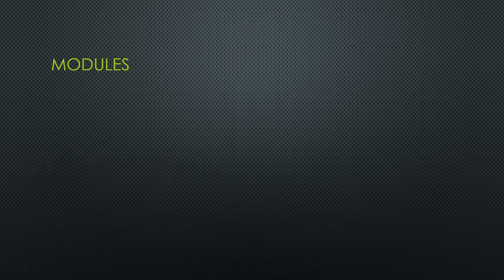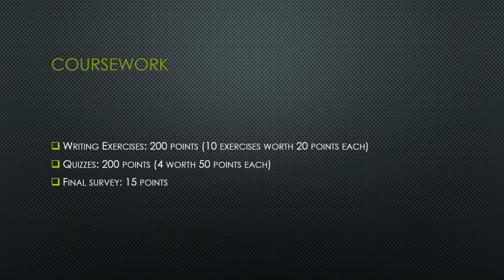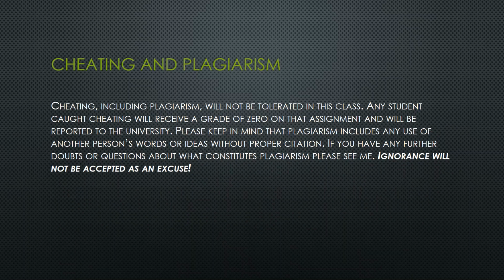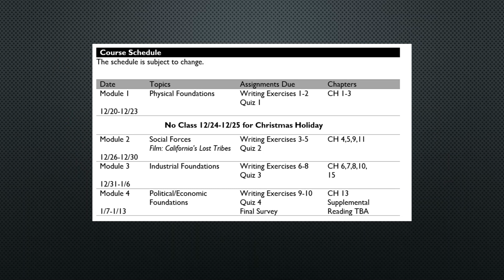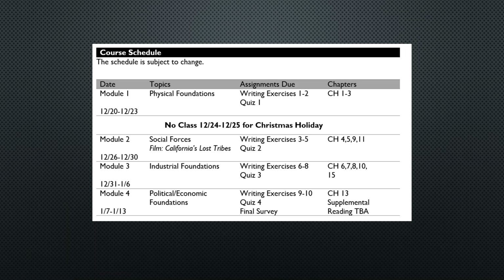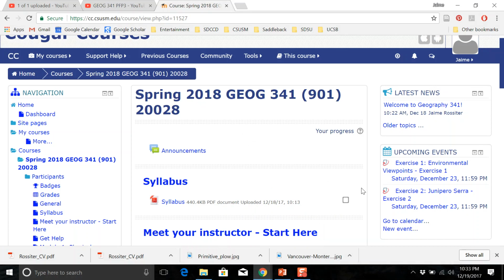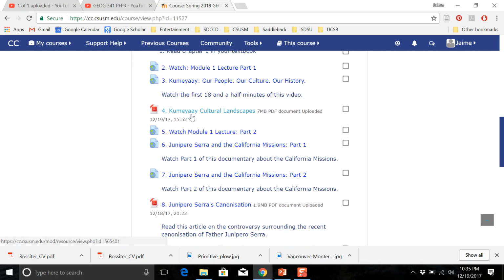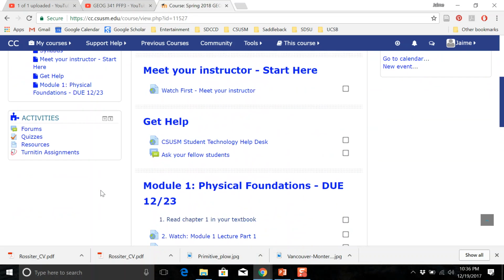GEOG 341 Syllabus